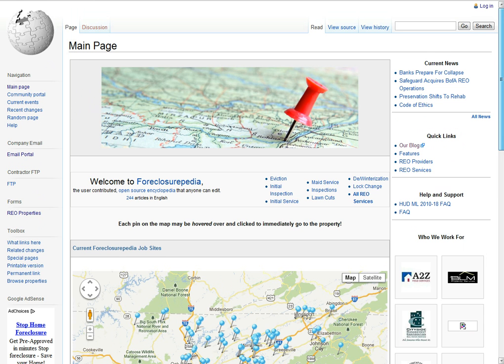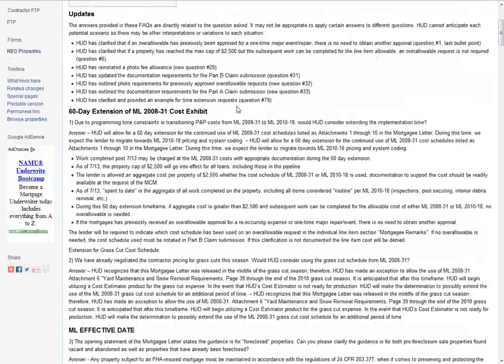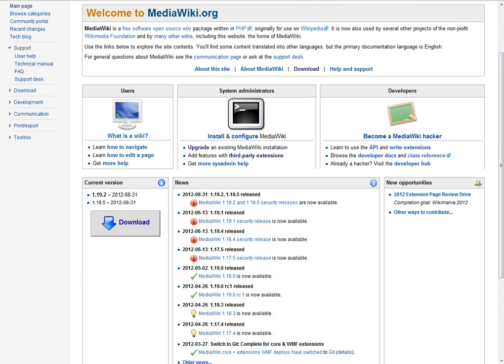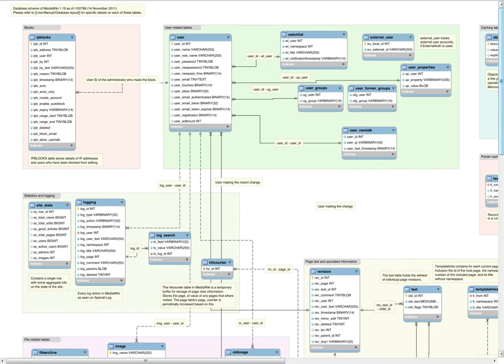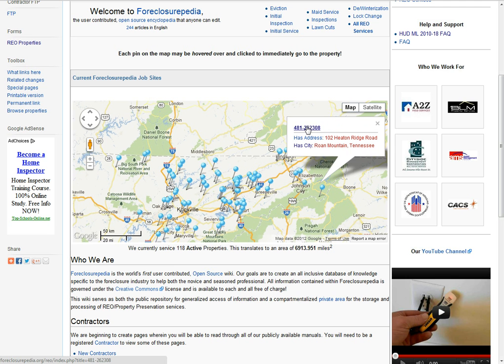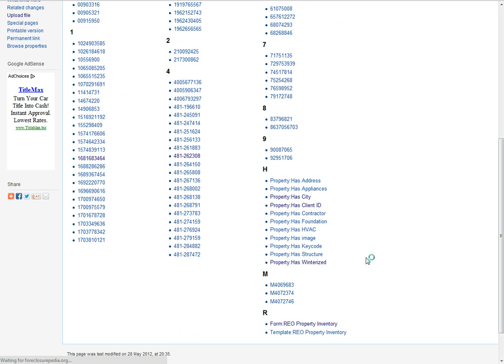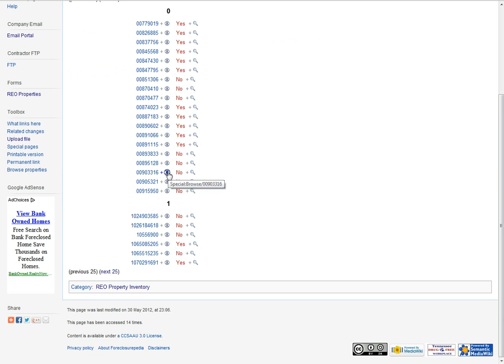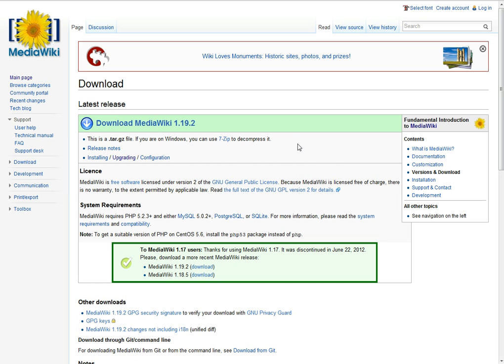Using MediaWiki As A REO/PP Platform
Screencast made for a client to demonstrate how Foreclosurepedia uses MediaWiki as its REO/PP platform.